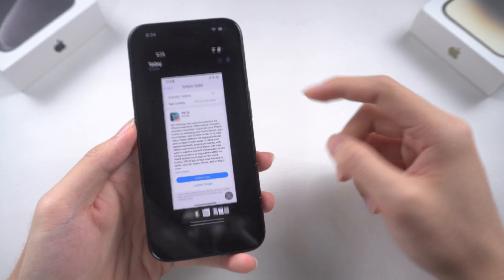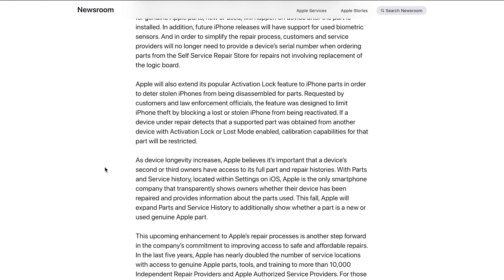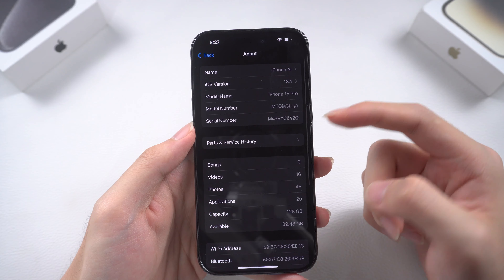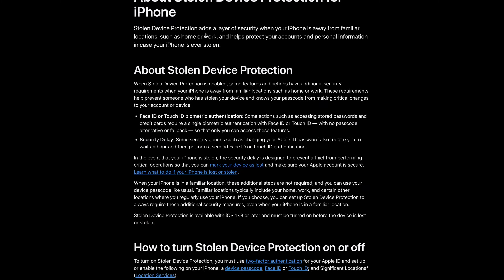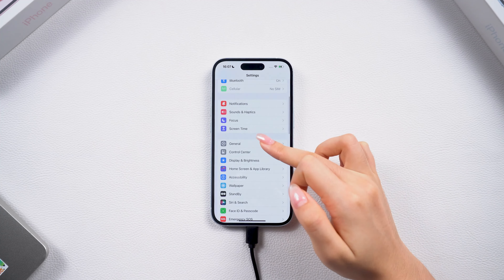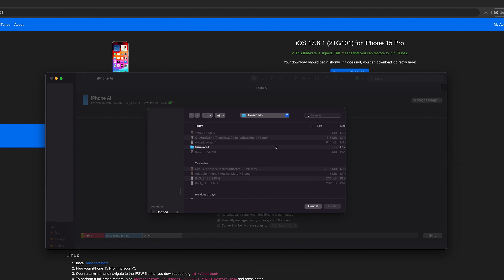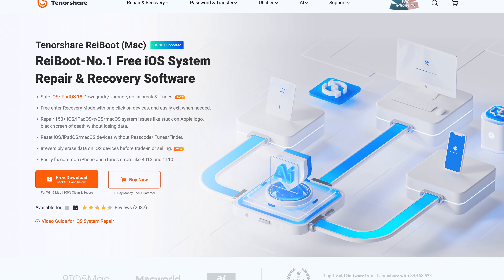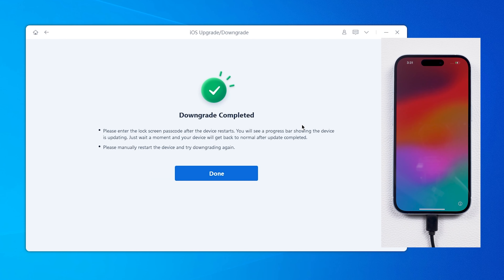[iOS 18] iPhone Parts Locked to Owner? Batter/Camera/Display, Try This!!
Downgrade iPhone back to iOS 17 to avoid iPhone parts lock

Apple enable a new activation lock for iPhone parts on iOS 18, if your iPhone is in "battery locked to owner", "display locked to owner", "camera locked to owner", you should see this video to find out how to deal with it.

⏱ *TIMESTAMP*
00:00 Intro
00:04 iOS 18 New activation lock for iPhone parts
00:28 How iOS 18 new activation lock looks like
00:37 How to avoid iPhone parts locked to owner
01:21 iTunes/Finder Downgrade iPhone to remove iPhone parts locke to owner
01:59 Downgrade back to iOS 17 to remove iPhone parts locked to owner

💡 *iPhone Parts Locked to Owner Summary*
Introduction of Activation Lock for iPhone Parts
The iOS 18 RC update introduces a new Activation Lock feature for iPhone parts. Apple had announced this feature back in April, stating that while they would relax repair policies, they would also extend Activation Lock to iPhone components to combat theft. This update applies to parts like batteries, cameras, and displays, linking them to the original owner’s Apple ID.

Impact on Replacement Parts
If your iPhone has replacement parts from a device that is Activation Locked or in Lost Mode, updating to iOS 18 RC or the official iOS 18 will lock your phone. It will only function if the Apple ID and password of the original owner are provided, creating complications for users unaware of their device’s repair history.

Recommendation and Downgrade Solution
For those unsure about the origin of their iPhone’s parts, it’s advised not to update to iOS 18. If you’ve already updated, downgrading to iOS 17 is an option, though this may cause data loss. The script details how to downgrade using IPSW files through iTunes or Finder, and also recommends ReiBoot as an alternative tool for managing the downgrade process.